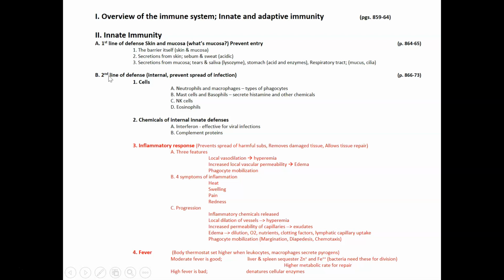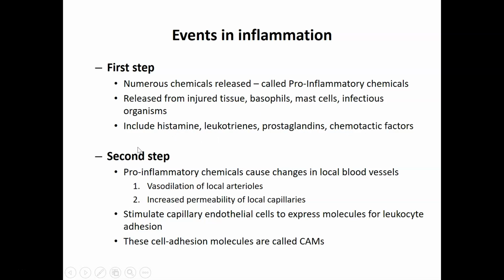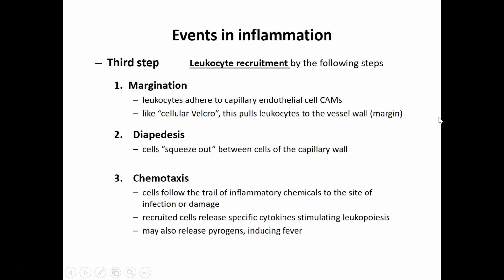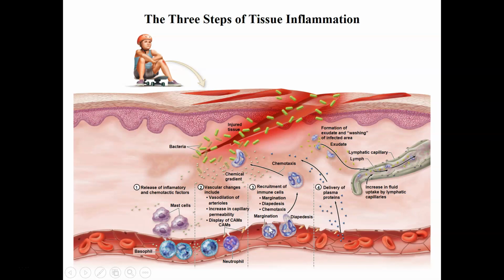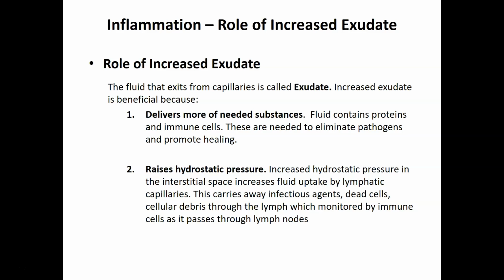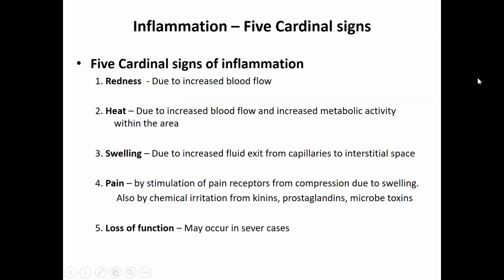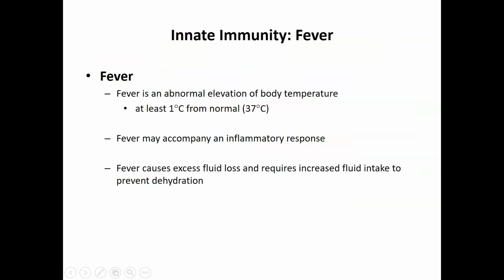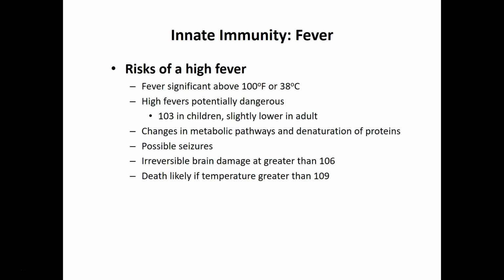Immune system video #3 - The Inflammatory response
This video covers the inflammatory response and fever.